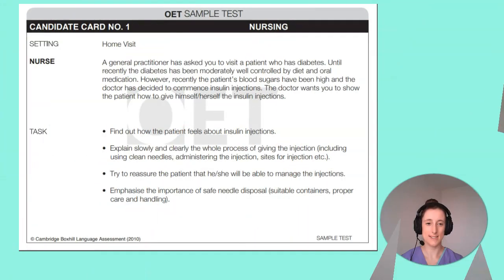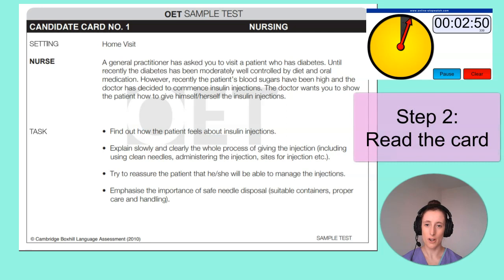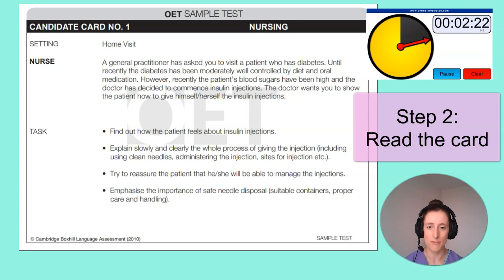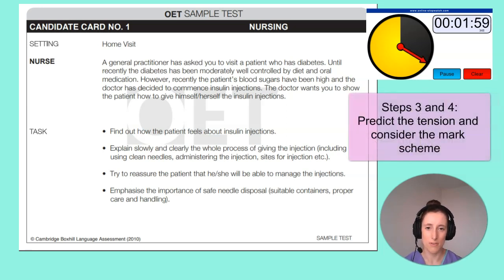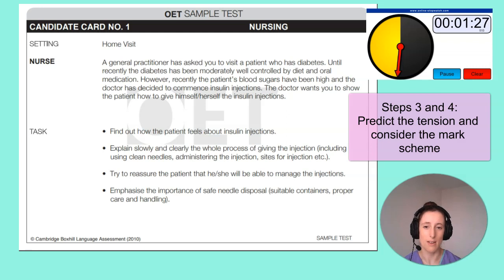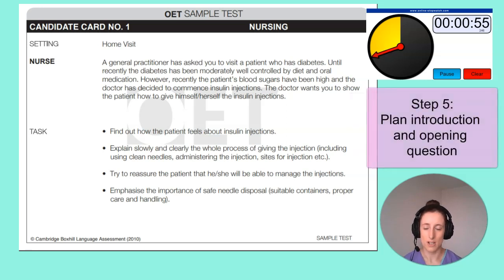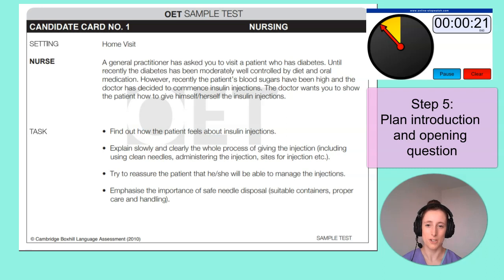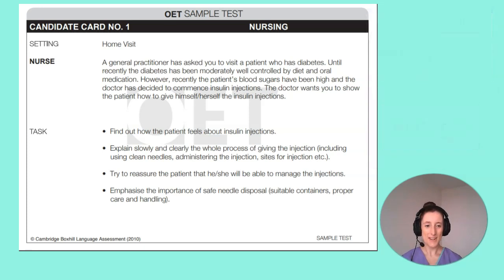OET speaking: How to use the reading time to get top marks!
For the speaking section of the Occupational English Test you get 3 minutes before each role play to read the card and prepare. In this video I share my exact 5 step technique to make the most out of your preparation time.

I also show you how it's done, reading though a sample card in 3 minutes as if I was in an exam! I am using a nursing card for this video, but this technique is exactly the same if you are a nurse, a doctor, a dentist or any other healthcare professional!

This is where else you can find me on the internet!